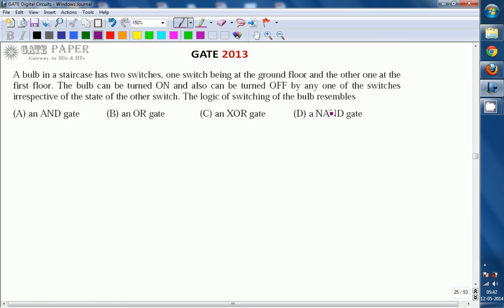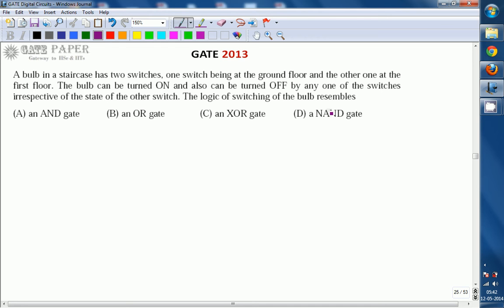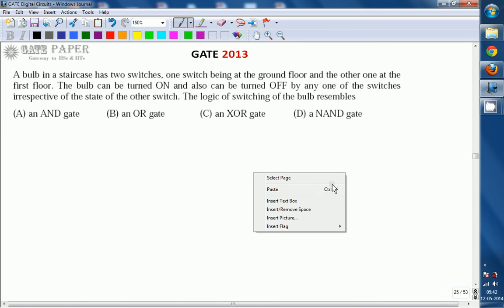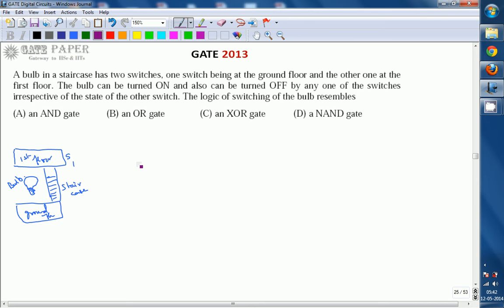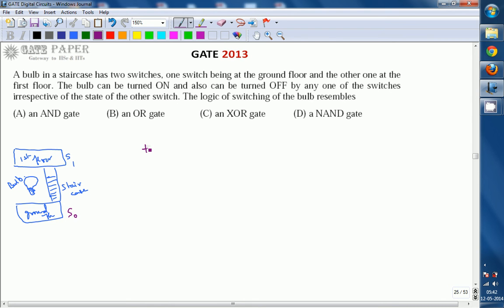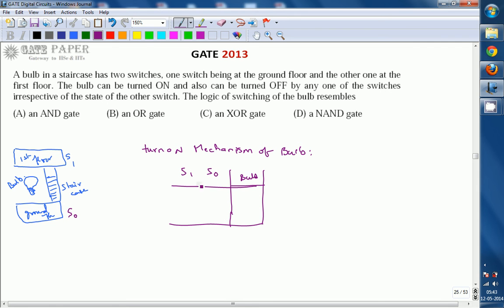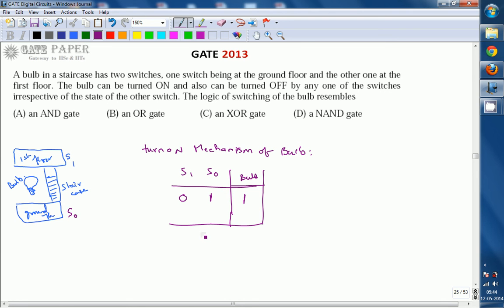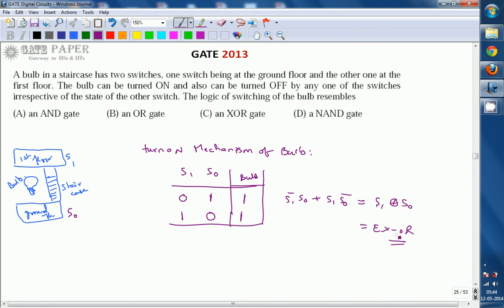GATE 2013 ECE XOR gate of bulb opration